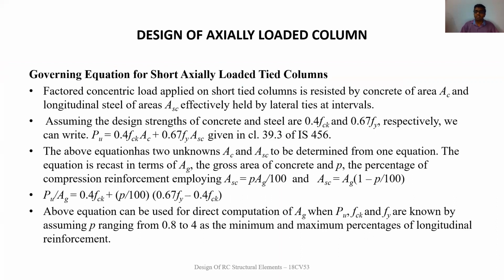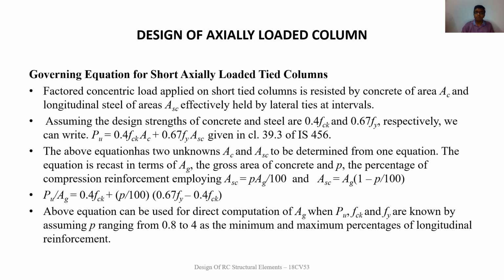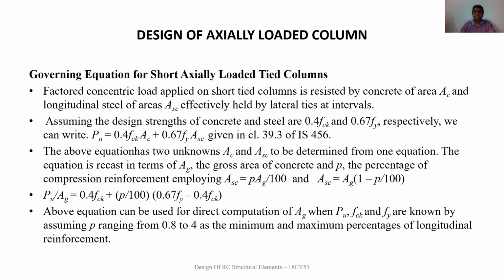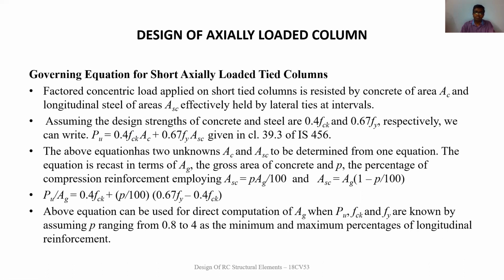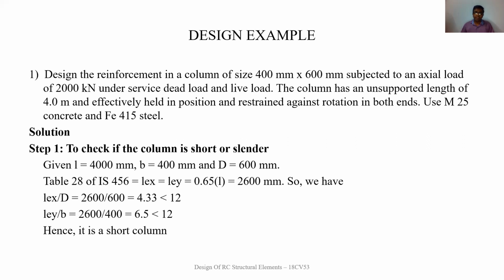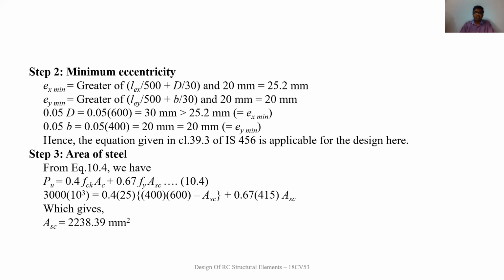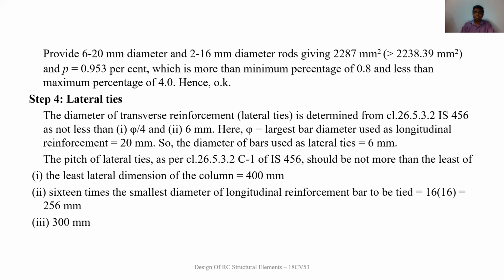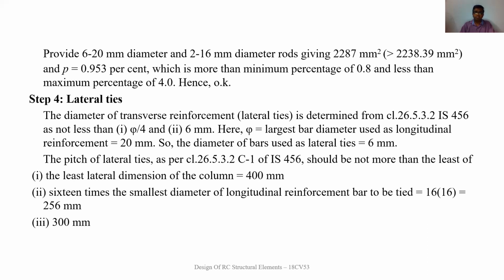CE 18CV53 M5 S4 VI